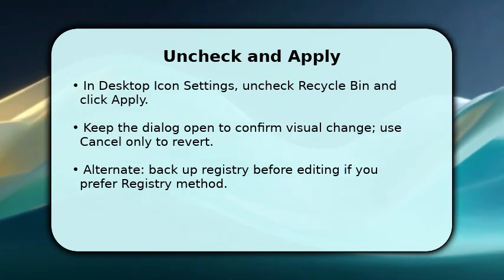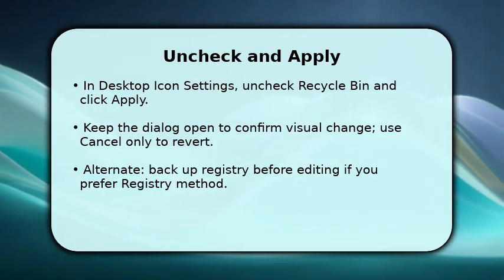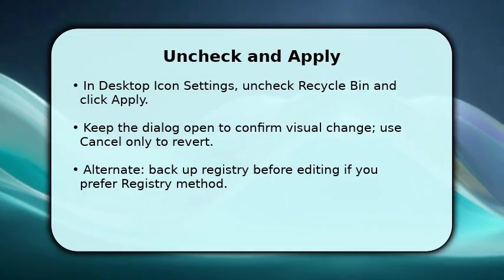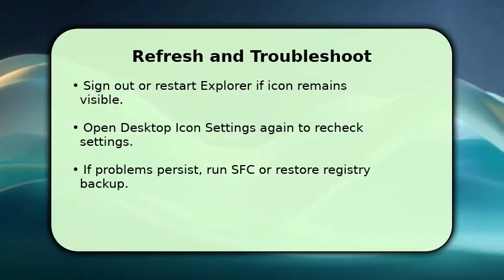How to Remove the Recycle Bin from Desktop Windows 10 - Step by Step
Learn the simple steps to remove or disable the Recycle Bin on your Windows 1носи desktop. This guide provides a clear, step-bydon't process for both beginners and advanced users looking to declutter their workspace.

remove recycle bin, Windows 10 Desktop cleanup, disable Recycle Bin, step by step removal of Recycle Bin on Windows 10, how to remove desktop icons in Windows 10, decluttering your PC with the Removing Recycle Bin method, Recycle Bin settings for a cleaner workspace, Windows interface cleanup guide, manage system files and folders without using Recycle Bin, streamline computer usage by removing unnecessary elements